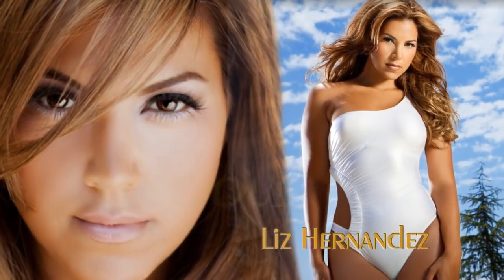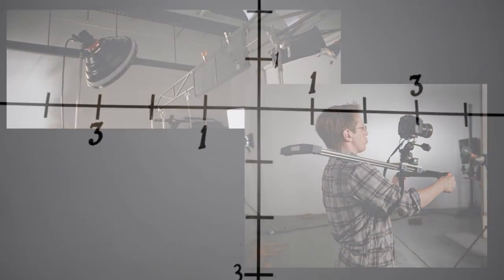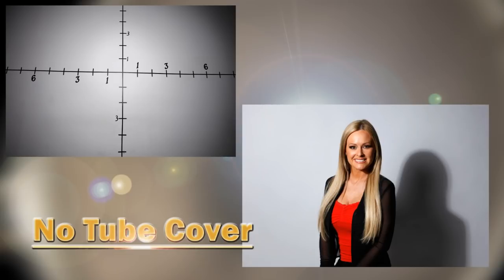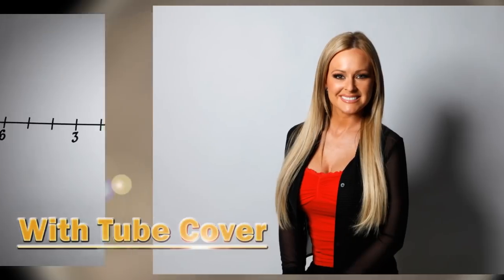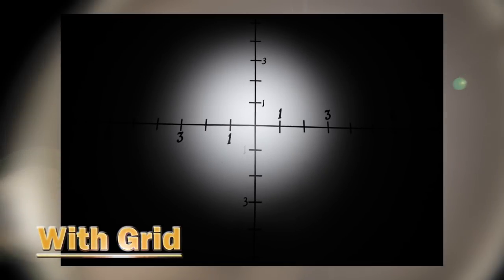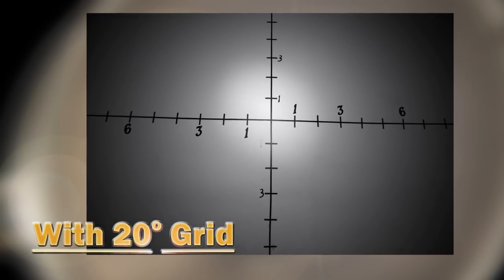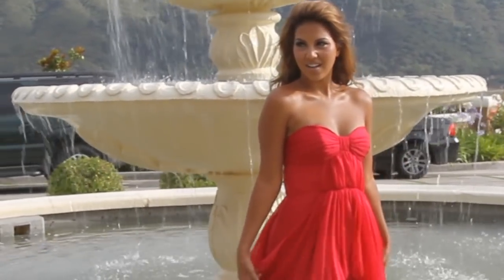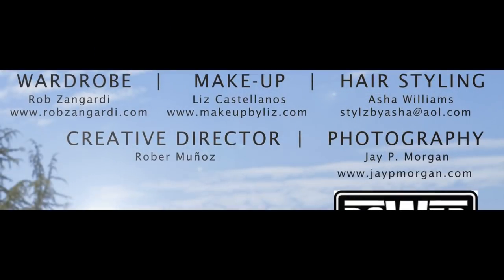Understanding the Beauty Dish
by Jay P. Morgan

This lesson will help you understand the many uses of the Beauty Dish. I had the opportunity to shoot Liz Hernandez for her 2011 calendar. She was great to work with. We shot at Jamie Foxx's home which was a spectacular place. He was very gracious to allow us to have the run of his home. I used the Beauty Dish in almost very shot. I will break down the images form Liz's shoot to help gain a better understanding of how to use a Beauty Dish. We also set up a target on the wall at the studio to illustrate the pattern a dish creates. A wall will not tell you the whole story. If you want to see how it looks you need to see a face so we took images of Katie Lohmann against a white seamless to see how a dish looks on the face and background. This yielded some every interesting results that are worth looking at. The images are in the video and also posted on our Facebook page so you can take your time and scrutinize them. We will be putting technical data up on occasion for your review. This will include the photos and the meter reading showing how the dish falls off. I hope you find this interesting.
The video was shot on the Canon 5D, 7D and using Red Rock micro rigs. The Beauty Dish tests were done using a Hensel Beauty Dish.

Products used in this video:
Hensel Beauty Dish
Hensel Beauty Dish with Grid